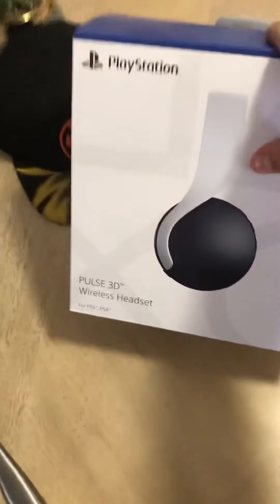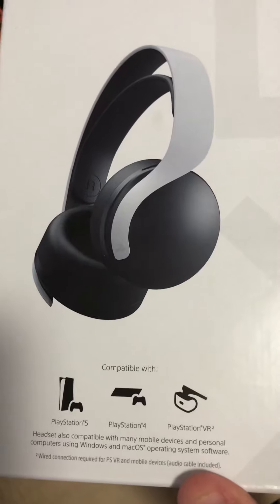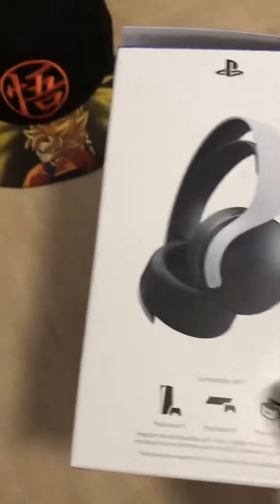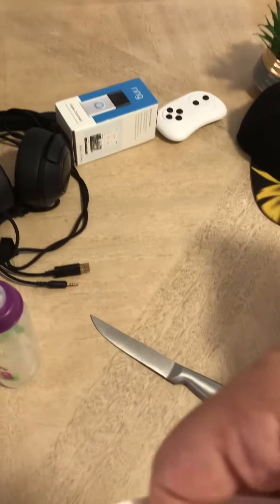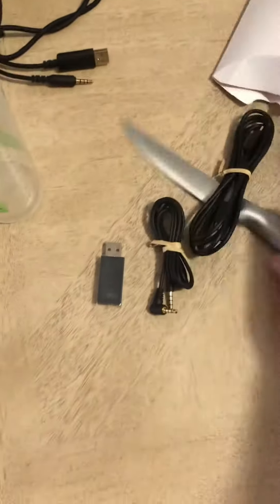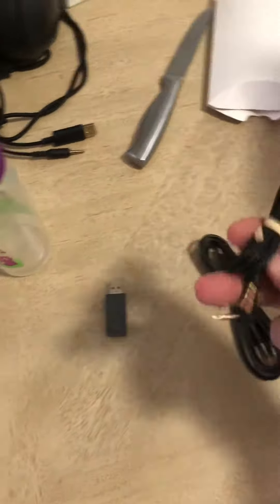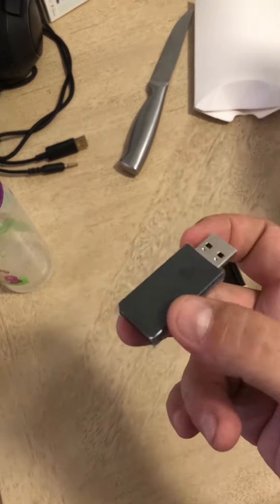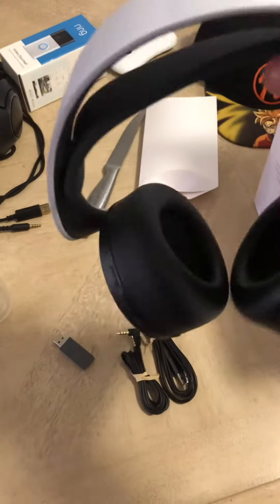Ps5 headset 3dadio review